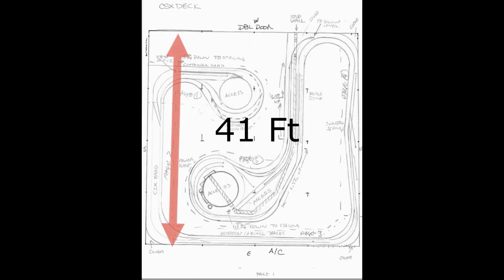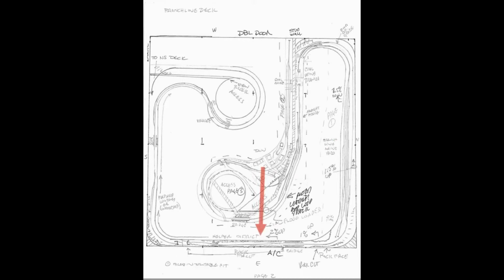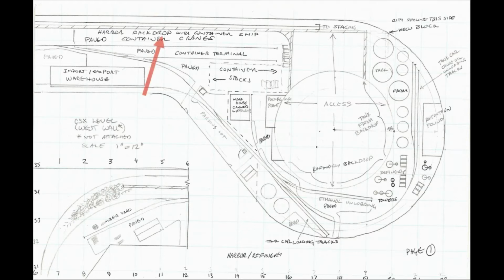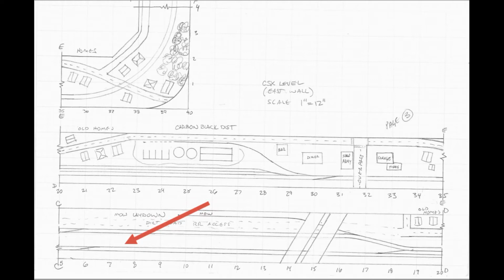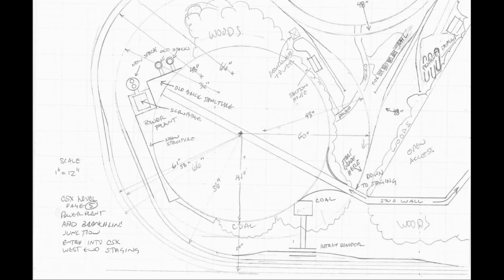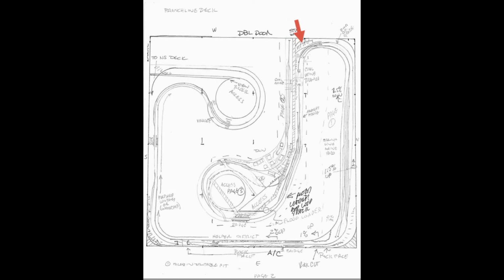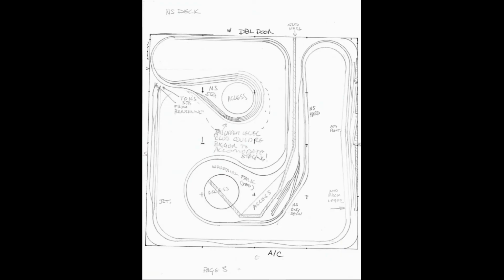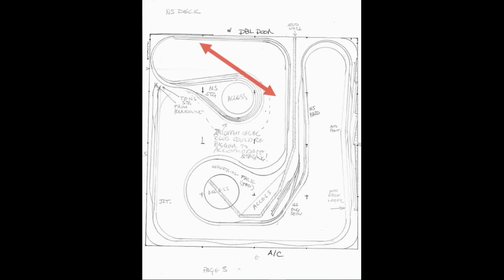TRIPLE DECK LAYOUT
Designing a triple deck layout for a large space.